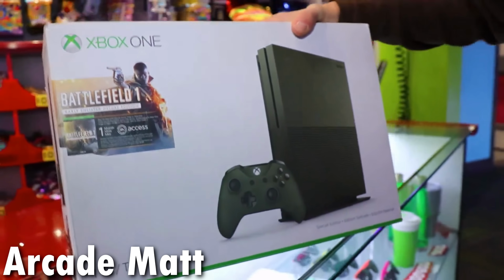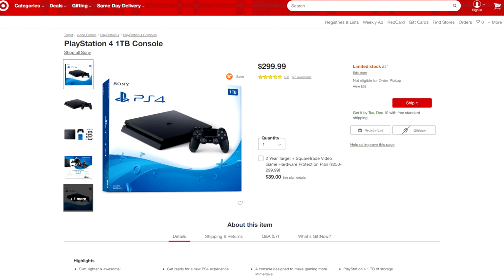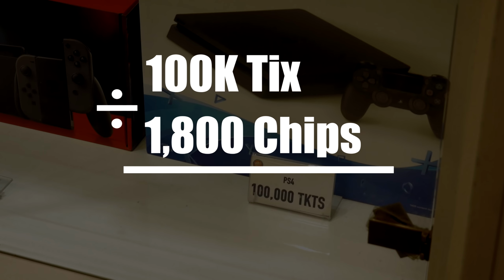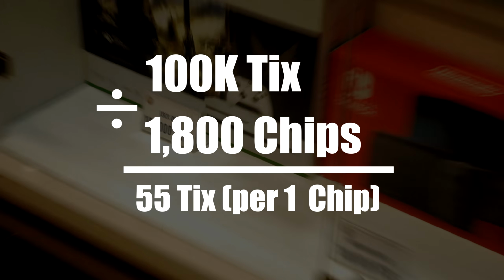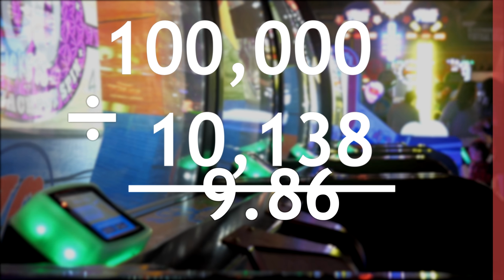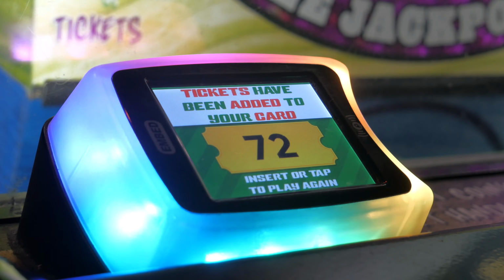Is It Possible To Win A Video Game Console At Dave & Busters?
So ive been going to arcades ever since i was a kid and ive always asked myself how much it would cost to win a video game console at one of these arcades, so i bought $302 or so dollars worth of Dave & Busters chips just to see how far i would be off from getting a Nintendo Switch, PlayStation 4, or Xbox One! Find out how much in my case i would in theory need to pay!